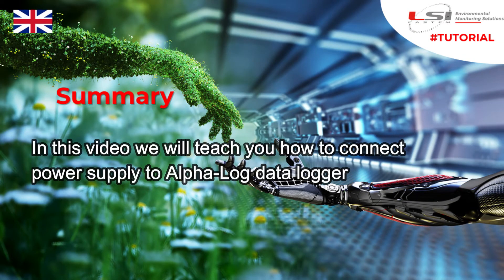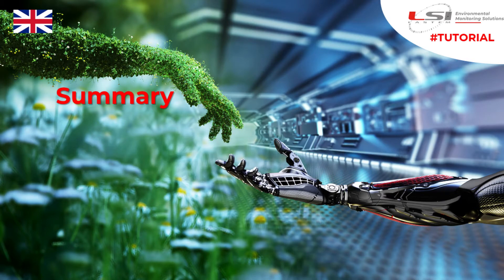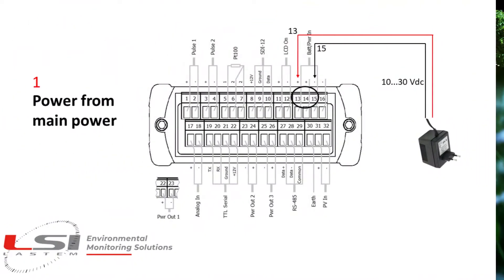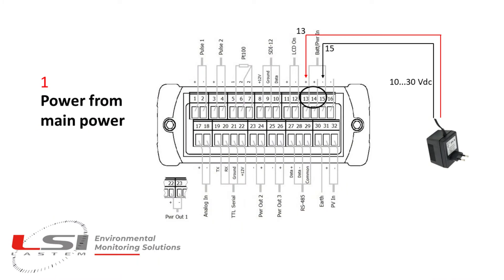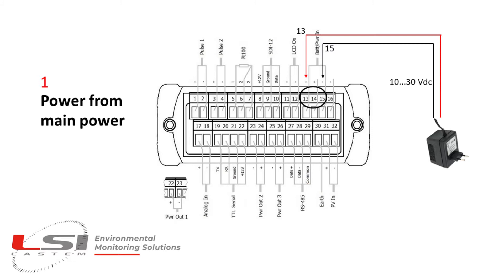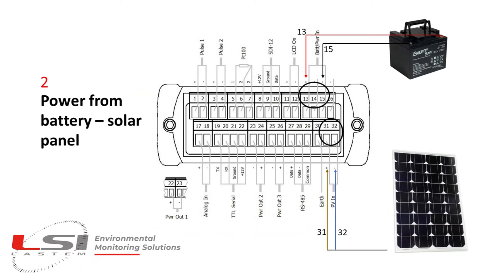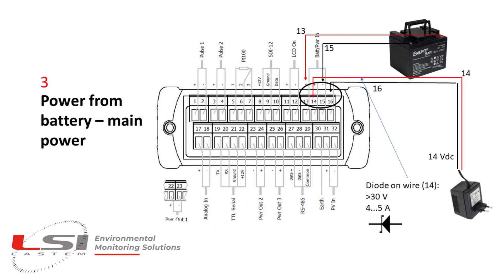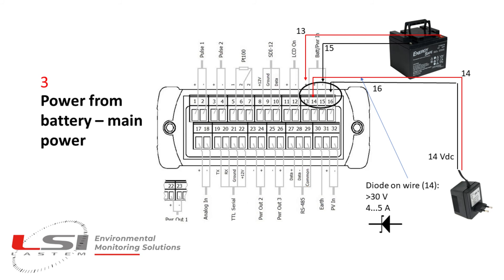Alpha-Log #2 – Powering the device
In this video, we will teach you how to connect power supply to Alpha-Log data logger.